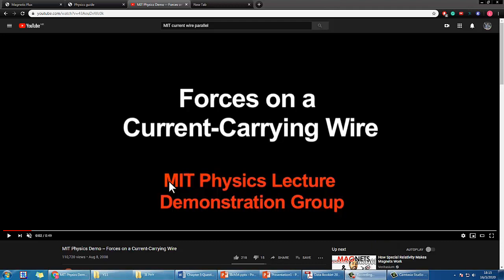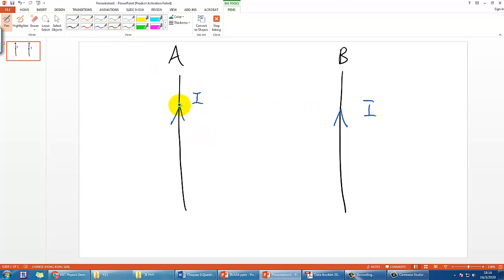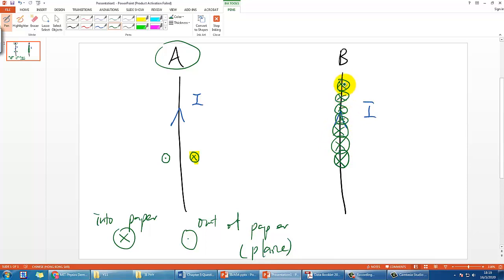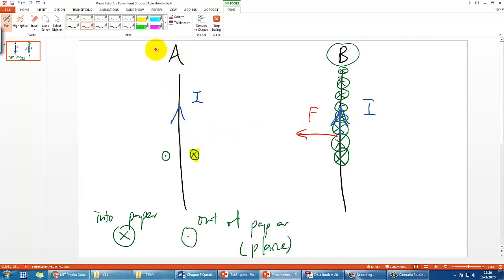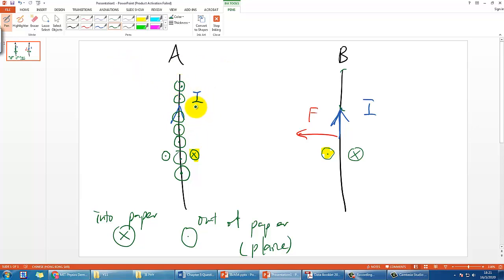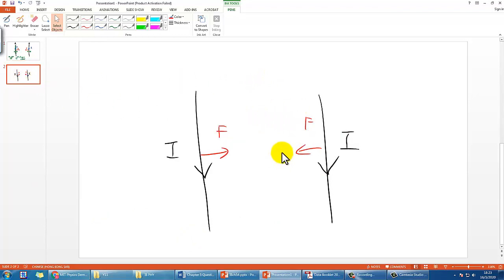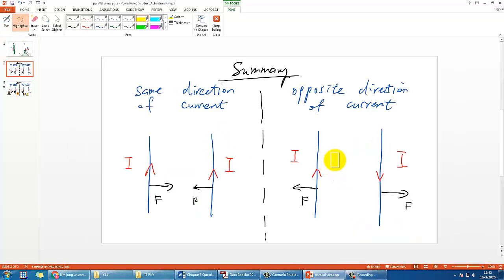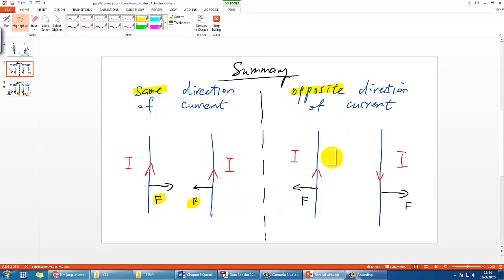Magnetic Force between two parallel current-carrying wires